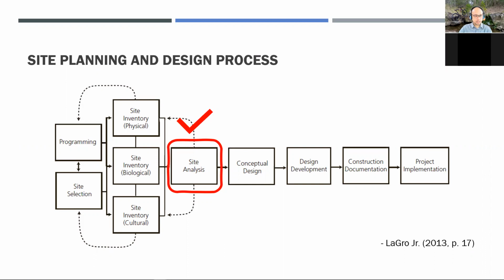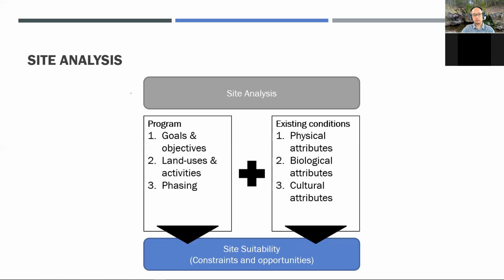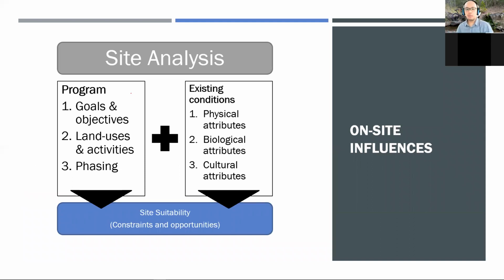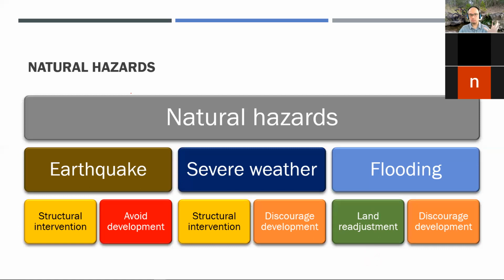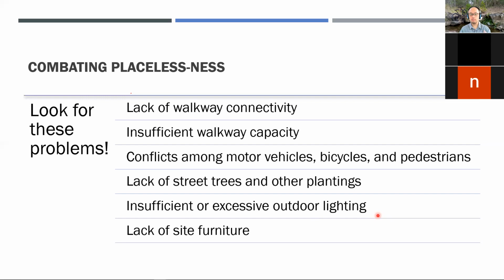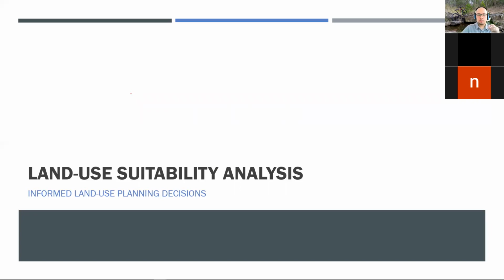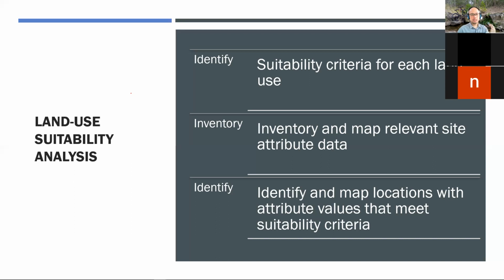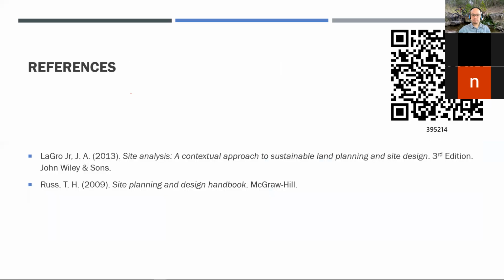Site Planning - Week 5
A lecture on site analysis.